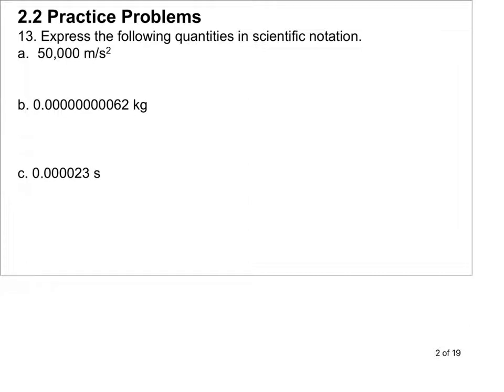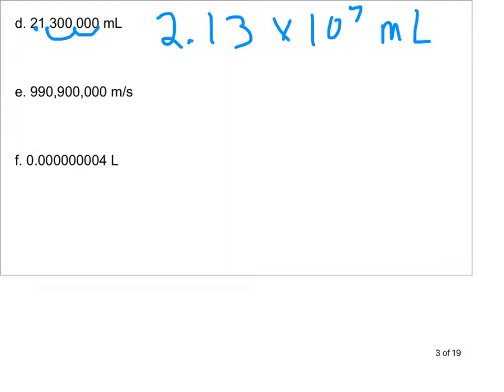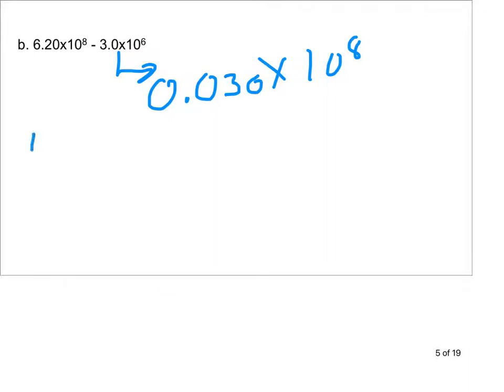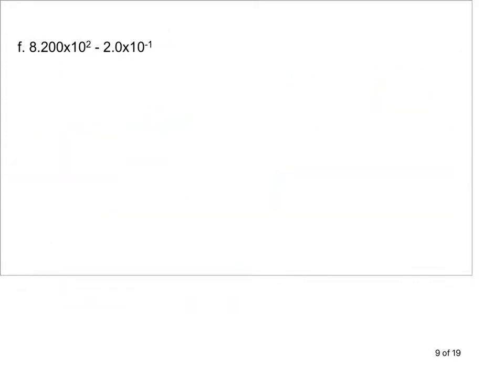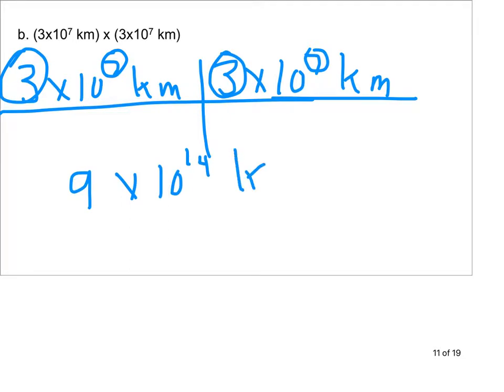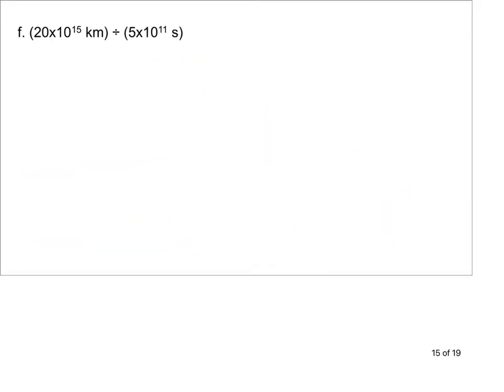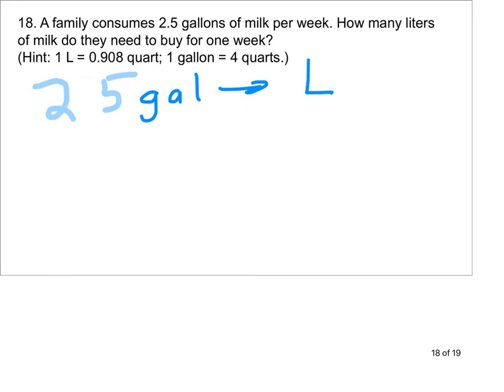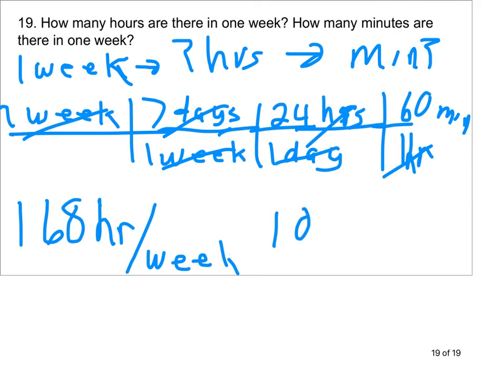Practice Problems 2.2